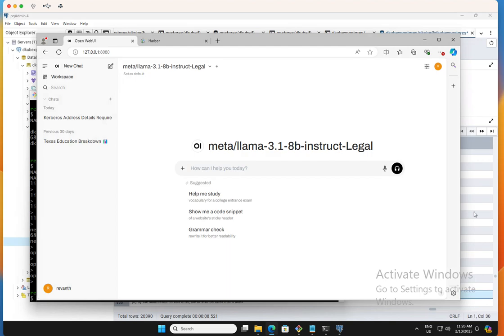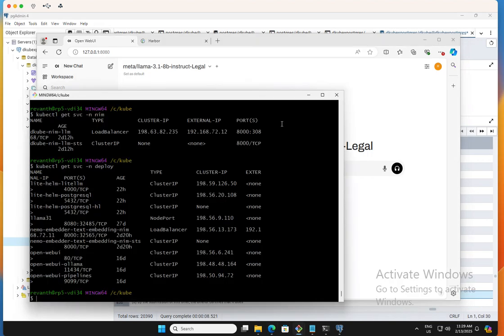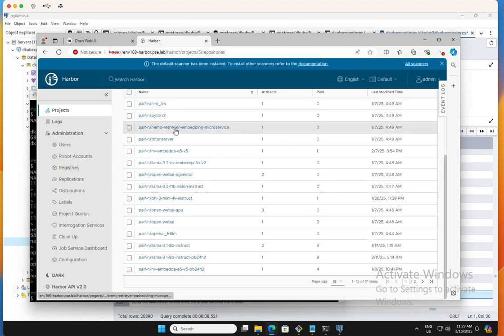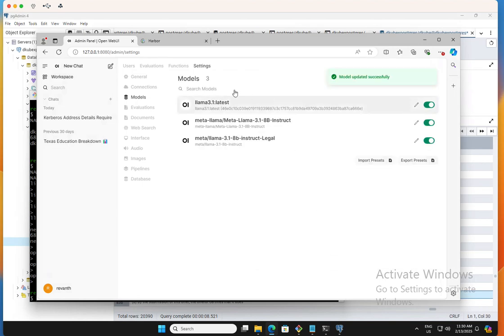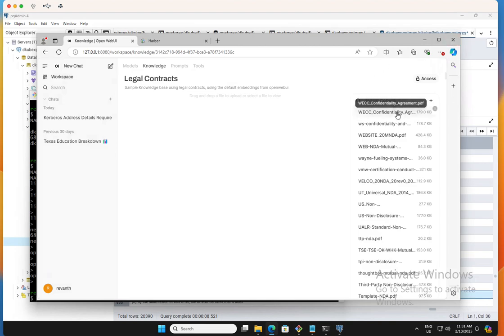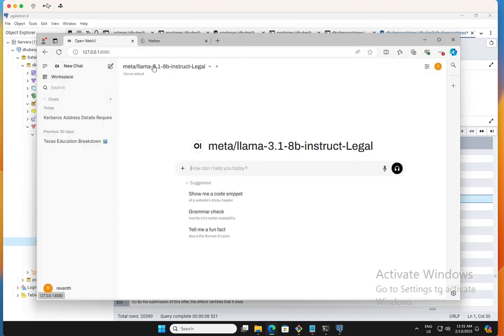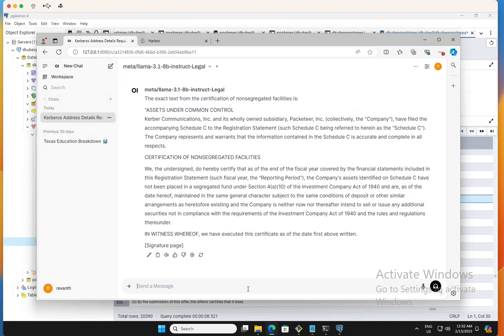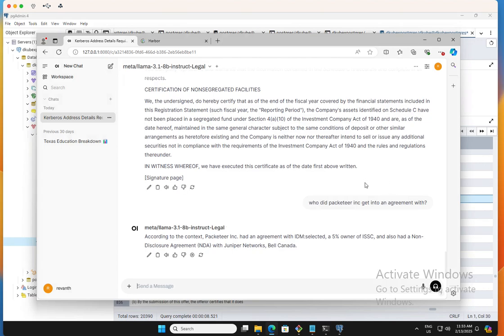Private AI for Legal Document Search: Brought to you by DKube & VMWare Teams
🚀 Bringing Private AI to Life with VMware & DKube!

What if you could deploy production-grade AI applications privately, without relying on OpenAI or public cloud services? 🤔

At DKube, we’re enabling enterprises to build secure, scalable Private AI solutions using VMware’s Virtual Cloud Foundation (VCF). In our latest 12-week program, we showcase how organizations can seamlessly deploy AI models, integrate vector databases, and extract insights from knowledge bases – all within a controlled, on-prem environment.

📌 Inside the Demo:
✅ Open WebUI chat interface running on a VMware-powered Kubernetes cluster
✅ Llama-3.1-8B Instruct model, deployed from VMware’s Harbor registry
✅ Legal contracts knowledge base creation, with document ingestion & retrieval
✅ PostgreSQL + PG Vector for efficient data indexing and search

This is the future of Private AI—where enterprises take control of their data, infrastructure, and AI capabilities. Watch the full demo to see how it works! 🎥